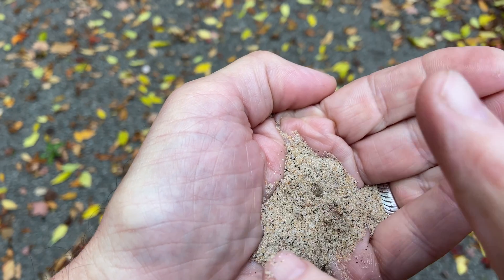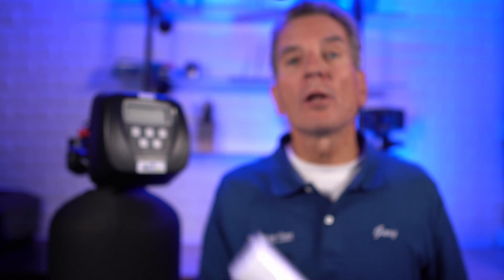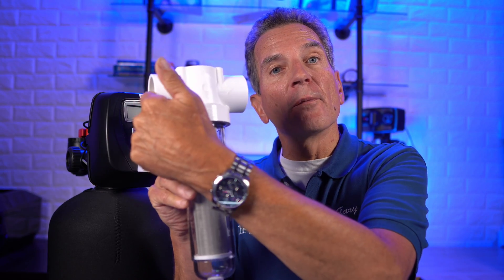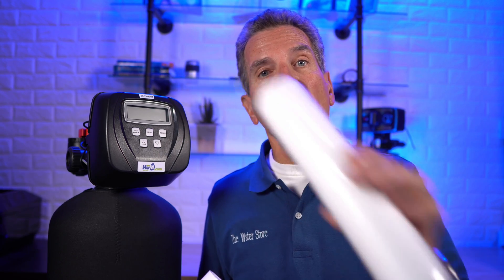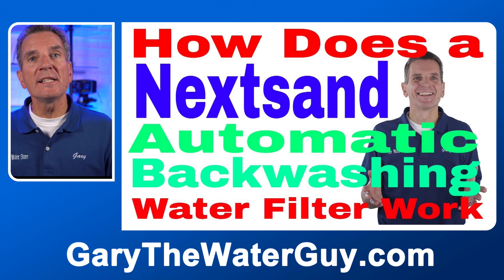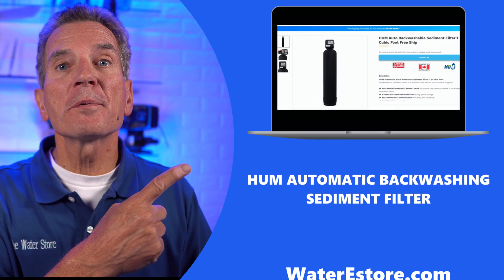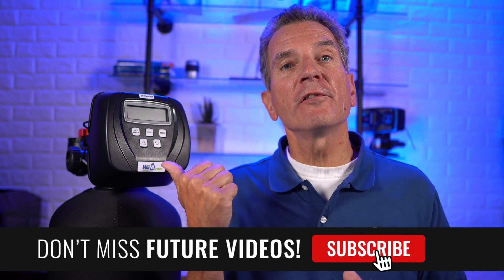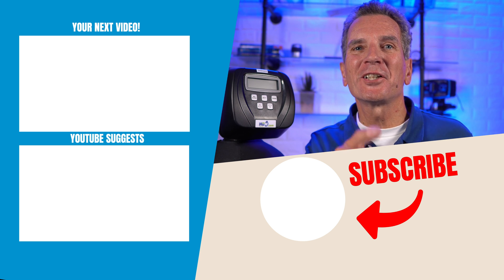CHEAPEST Way to REMOVE DIRT from WELL or LAKE WATER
Does your well lake water clog your plumbing fixtures and your washing machine screen? Are you losing flow and you're losing pressure because of all this clogging? Are you concerned that that that dirt and that sediment in your water may end up clogging your water softener and doing permanent damage to your iron filter?

Your ultraviolet disinfection system is clogging the fine filter before your ultraviolet disinfection system. In this video, I'm going to show you the cheapest and the best way to get rid of that dirt from your water for your family.
So the cheapest way to remove dirt from your water is you can just use a simple sediment filter like one of these polypropylene filters that are available in different microns.

You can go with a course one that's 50 microns. You can go with finer ones that are five or one micron. We've even got some great filters that are dual gradient filters where the coarser Mike Corser filter on the outside and a finer filter in the inside.

If you go with a course one, then the the finer particles will still get through and then you're still going to have to deal with that. If you go with a fine one, what's going to clog too quickly so you can go with?

So although that's a very inexpensive solution, a lot of those filters sometimes are less than ten dollars if you get a multiple pack of them. But like I say, you're going to be replacing them all the time, and that may not be what you want to do.

So another option that works for a lot of families is going with an automatic back washing filter like this houM automatic sediment filter. And basically how it works is it's connected up to your plumbing, goes after the pressure tank.

As the water flows through, the dirt accumulates inside. Then after three or four days of use, it goes through a backwash cycle to flush out all that dirt and flushes it all to the drain. Great system because there's no filters to change it.

Just every three days goes through the cycle and it makes life a lot easier. So in a lot of homeowners that are on well, water that have ultraviolet disinfection systems, for example, they'll install one of these after the pressure tank and then go to a fine five micron filter like one of these just before the ultraviolet light

. And then it goes on from their super low maintenance, because this is going to do all the heavy lifting. I've got great YouTube video that goes into more detail how these systems work.

You definitely want to check that out. So someone may suggest you, hey, why not? A water softener, a water softener back washes won't do the same thing as these automatic back washing filters. It won't. In fact, you'll actually end up clogging the water softener.

Same goes for Tannin Filter. You'll actually end up clogging them. So what about a chemical injection system? Yeah, you may have heard that there are chemical injection systems out there that use a chemical that's called the Flocculant. And they're flocculant combines the particles in the water, sort of groups them together so that the media inside these filters can store them up and then flush them out. Well, chemical injection systems are no longer used for that because these systems will filter down to a very fine five micron.

What do you definitely want to avoid? You want to definitely want to avoid using a carbon filter, a carbon filters, a taste, an odor filter. But that sediment were clogged very, very, very, very easily.

2) LET’S CONNECT!

3) CONTACT!

4) SHOP!

Please comment or ask questions below.